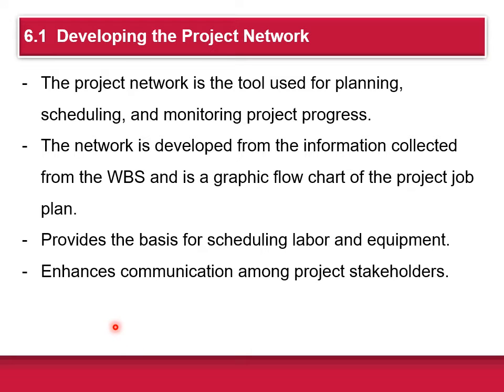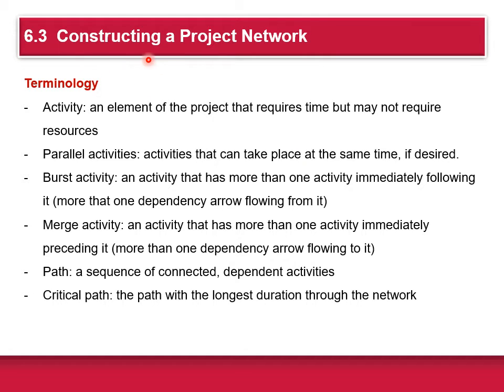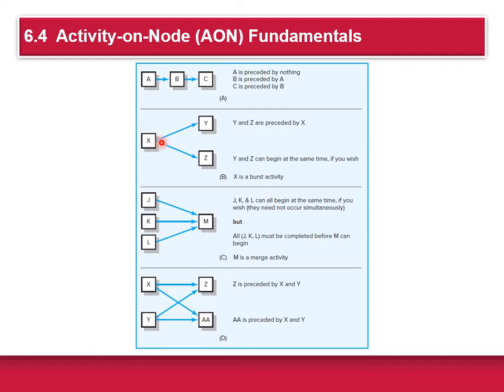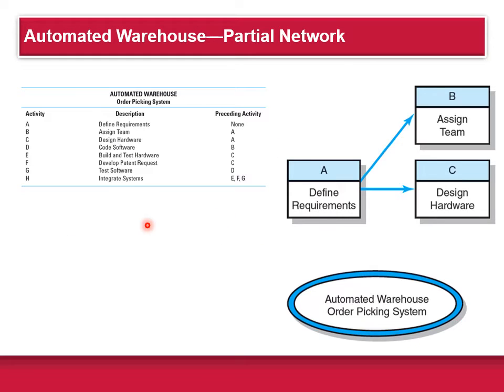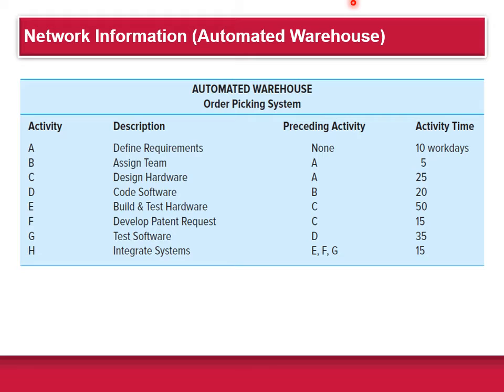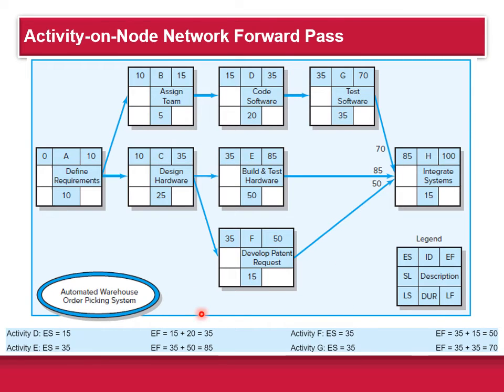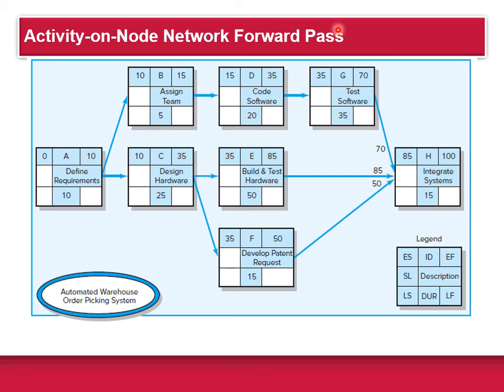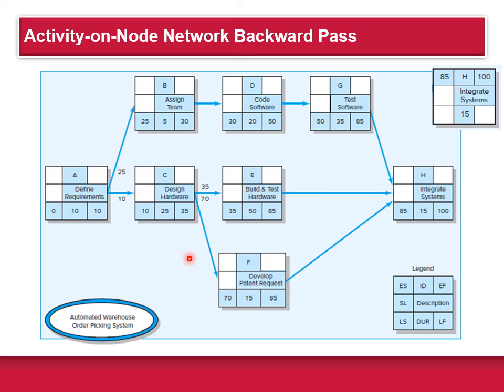HSU EGR 6163 Module 6 Lecture 1